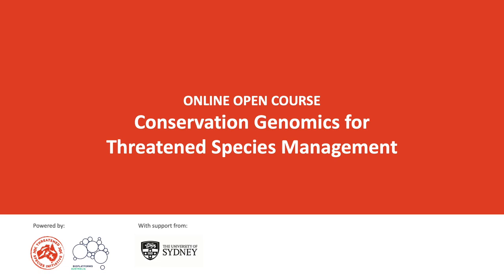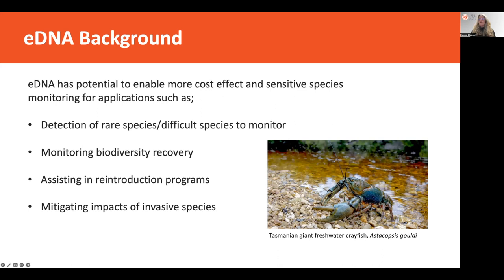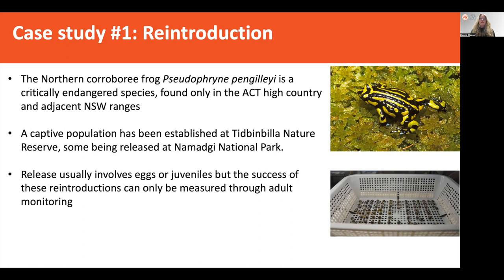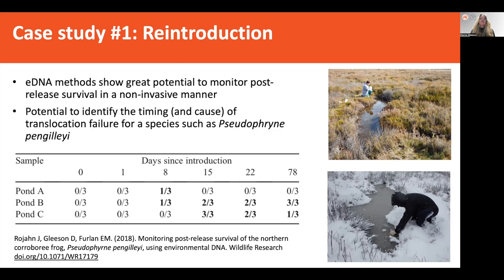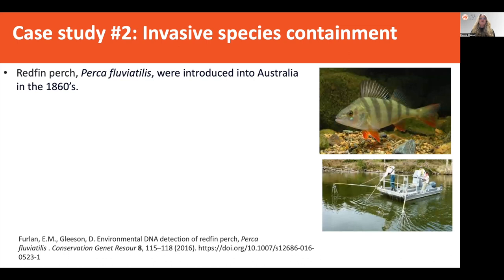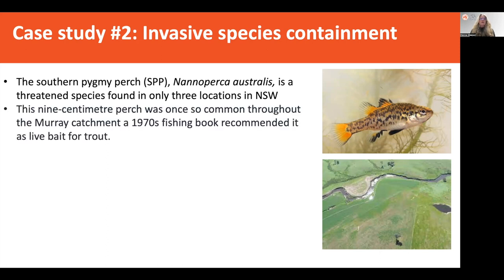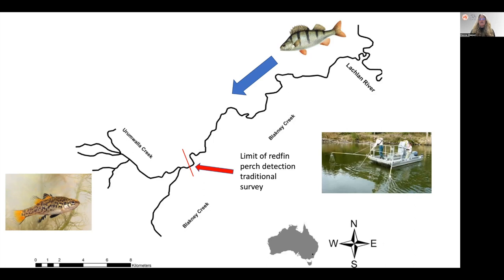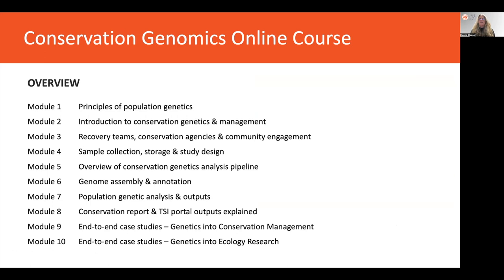Module 9.8: eDNA case studies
This video discusses two case studies where environmental DNA (eDNA) was used to inform conservation management actions. The first case study is in the reintroduction of the Northern Corroboree Frog, and the second in containment of the invasive Redfin Perch.

Speaker: Professor Dianne Gleeson, head of the ECOLab at the University of Canberra.

The course takes you back to basics on the science of genetics and genomics and
demonstrates how genetic tools can be incorporated into conservation management actions.